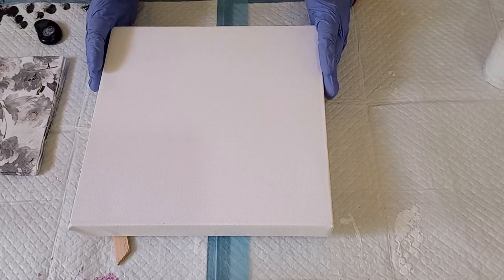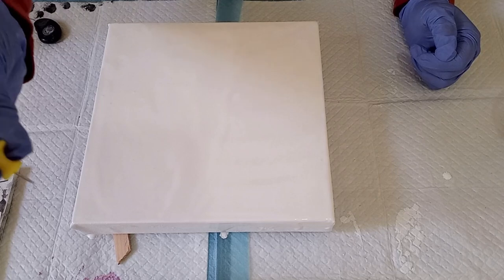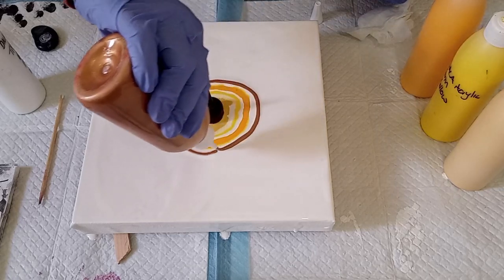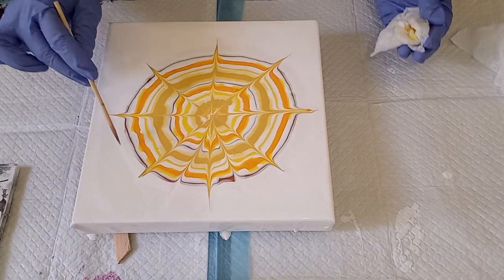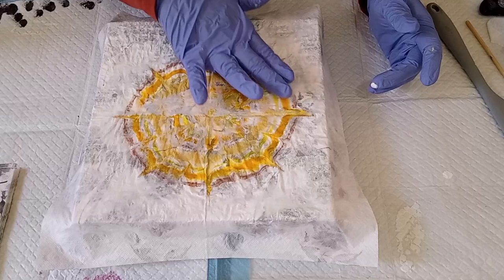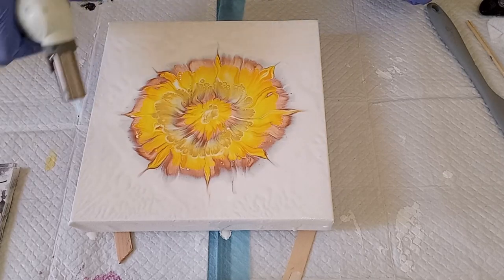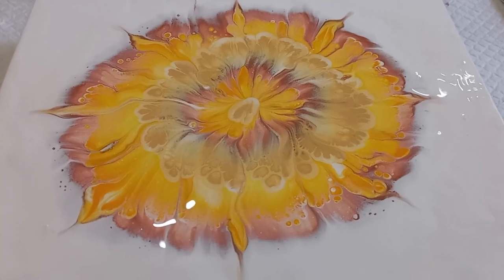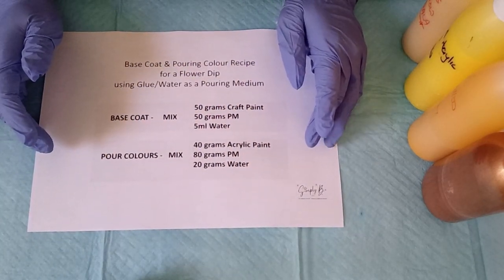(#35) EASY BEGINNER FLOWER DIP USING PAPER NAPKIN with PAINT MIX RATIOS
In this video I use beautiful shades of yellow to create a sunshine flower for my rainbow series. I also give precise details of paint mix ratios. I hope you try this technique. It gives gorgeous results. Happy Pouring :)

***Products and Colours used in this creation***
1~25x25 DALA BOX CANVAS
* DALA Acrylic Paints in Naples Yellow, Permanent Yellow and Metallic Bronze. DALA Acrylic White is the alternating colour.
* Daler Rowney Acrylic Paint in Cadmium Yellow

I use a white craft glue and water mix as a pouring medium. It has given me beautiful results

Please click the RED SUBSCRIBE BUTTON at the bottom right corner on every video and hit the Notification Bell if you would like to see more videos that uplifts and inspires.

ADD your COMMENTS or QUESTIONS below my videos, I will be happy to communicate with you.

I would love it if you would SHARE my videos on your social media! It's a great way to help me grow my channel.

Take care - stay well

Bernadette